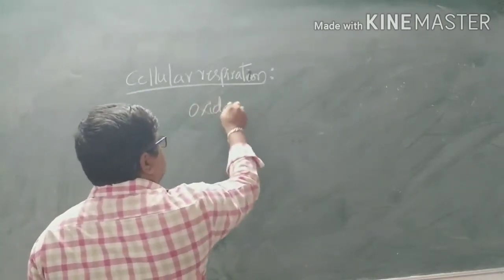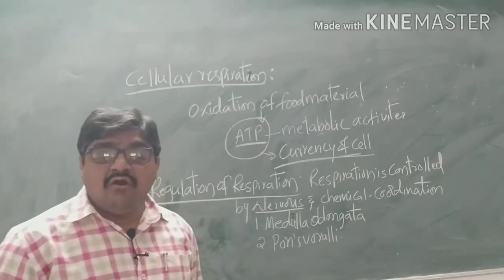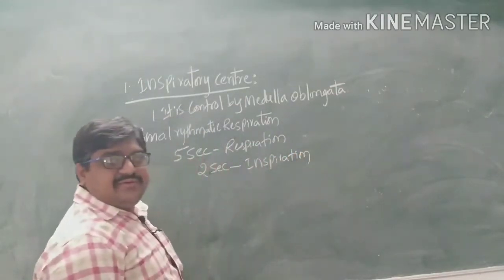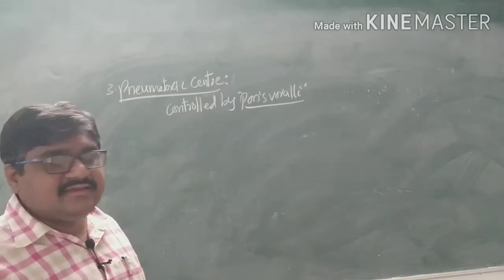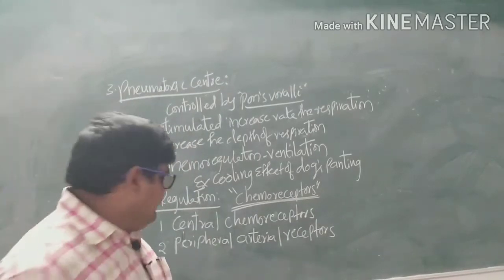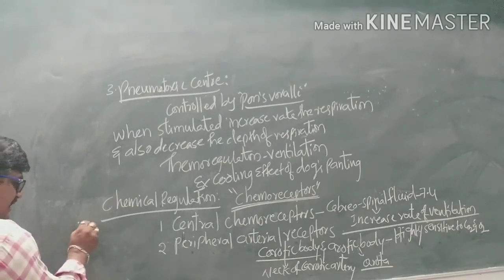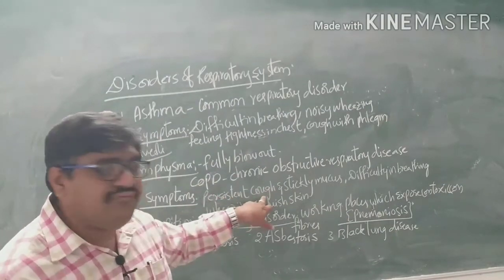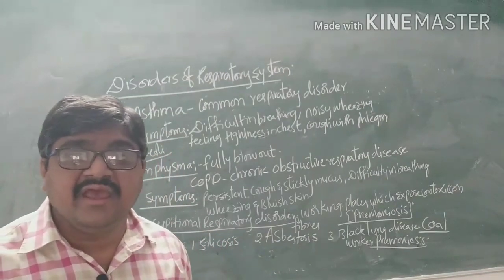REGULATION OF RESPIRATORY SYSTEM AND DISEASE